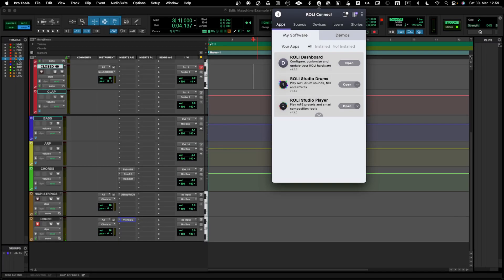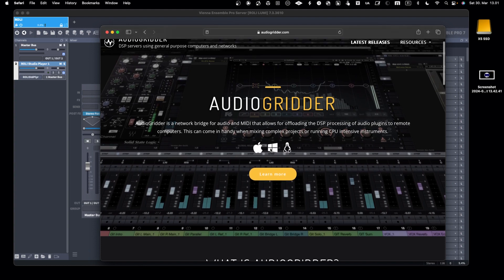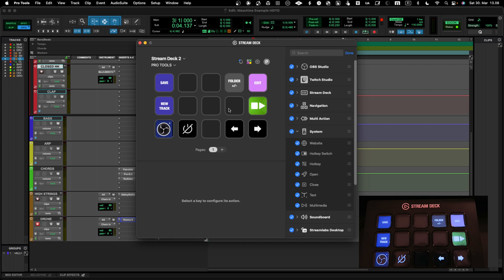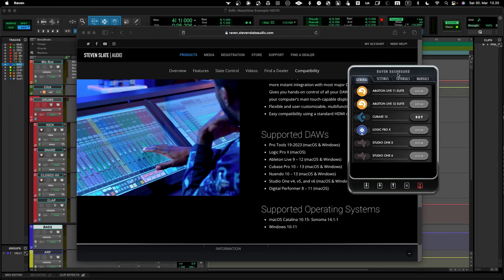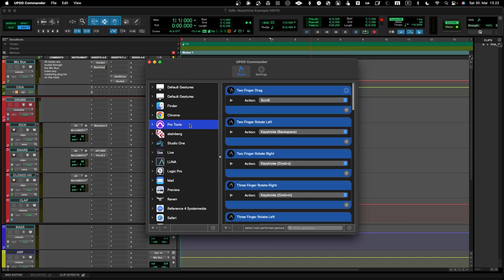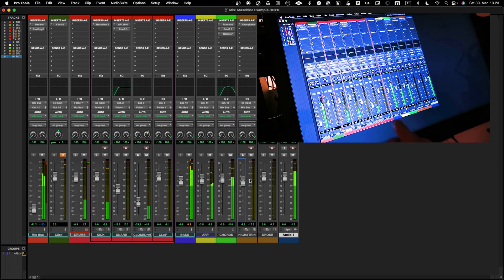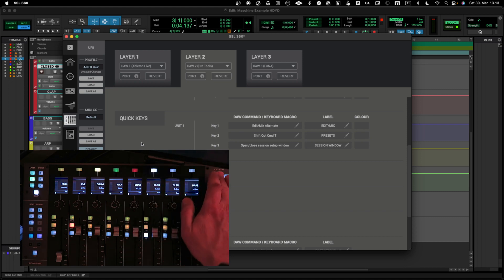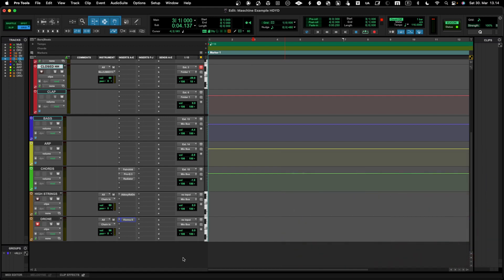Pro Tools and Advanced Controllers for music creation PART II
Incorporating Advanced MIDI Controllers, iPad MIDI Devices, and Touchscreens into Your DAW Workflow

Incorporating advanced MIDI controllers, iPad MIDI devices, and touchscreens into your Digital Audio Workstation (DAW) workflow can significantly enhance both the creative process and the efficiency of music production.

00:00 Introduction
00:14 Advanced MIDI Controller - ROLI LUMI
00:44 How to use non AAX plugins with Pro Tools
02:24 Advanced MIDI Controller - ROLI LUMI continues
03:03 Advanced MIDI Controller - StreamDeck
04:48 Touchscreen  - Raven MTi 2 and UPDD Touch driver
08:35 Advanced MIDI Controller - SSL UF8
11:43 Closing words ... Topic Continues in the next video

Here's how you can make the most out of these tools:

Advanced MIDI Controllers

- Expression and Control: Advanced MIDI controllers offer a wide range of expressive capabilities and can be mapped to control various parameters within your DAW, including knobs, faders, pads, and touch strips for volume, pan, effects, and synthesizer parameters, providing a tactile and intuitive interaction.

- High Precision: Many controllers feature high-precision controls and aftertouch, allowing for nuanced performances and recordings, especially useful for expressive instruments.

- Customization: Controllers with deep customization options allow you to tailor the device’s response to your workflow, improving efficiency and creativity.

Touchscreens

- Direct DAW Control: Touchscreen optimization in many DAWs allows for direct interface manipulation, speeding up tasks like editing, mixing, and arranging.

- Multi-touch Gestures: Touchscreens enable multi-touch gestures for tasks like adjusting multiple faders simultaneously, pinch-to-zoom for editing, or triggering multiple notes or samples.

- Enhanced Visualization: Large touchscreens provide an enhanced visual overview of projects, easing navigation and management of complex arrangements.

Integrating These Tools into Your Workflow

- Mapping and Customization: Dedicate time to map controls and customize settings to your workflow. Flexible mapping options in many DAWs and devices can greatly increase efficiency.

- Experimentation: Experiment with different configurations to find what works best for your style and needs, even if unconventional.

- Training and Practice: Invest time in learning the capabilities of your devices and apps to fully unlock their potential, akin to learning an instrument.

- Hybrid Setup: Consider how these tools can complement your existing setup, such as using a traditional keyboard controller alongside an iPad running a synth app for a wide range of sounds and expressive capabilities.

By embracing advanced MIDI controllers, iPad MIDI devices, and touchscreens, you unlock new creative possibilities, streamline your workflow, and make the music production process more interactive and enjoyable.